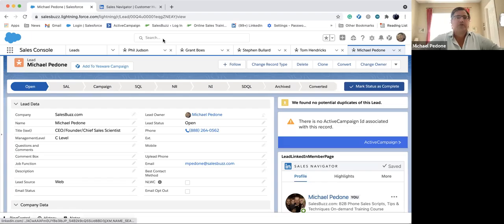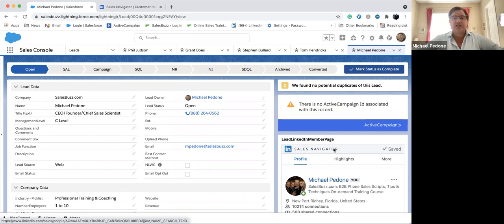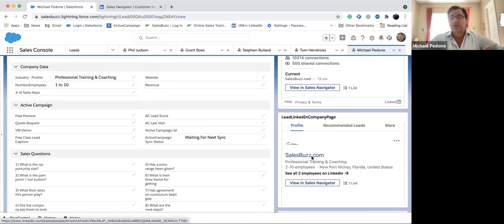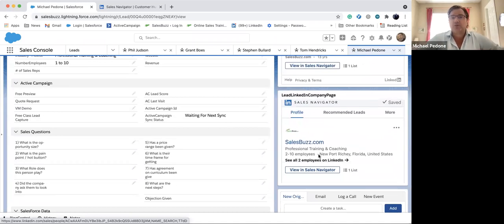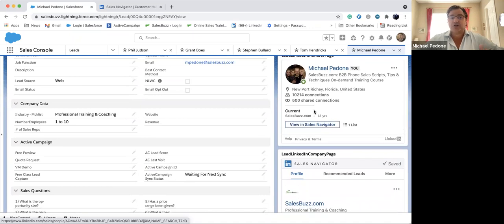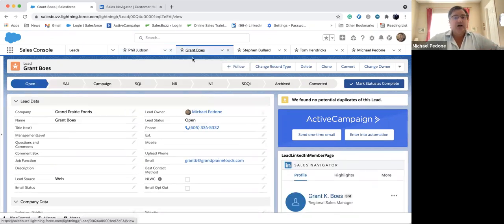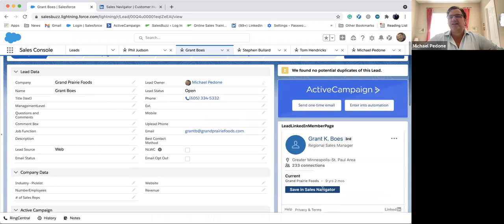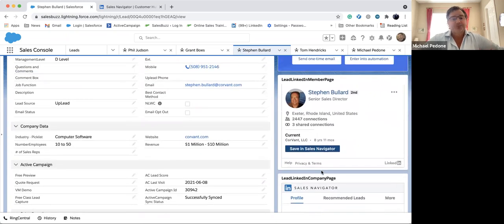Linkedin Sales Navigator for Salesforce: Best Feature When Calling Database Leads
LinkedIn Sales Navigator for Salesforce Best Feature

Lead databases naturally degrade by about 22.5% every year, according to HubSpot. When a salesperson cold calls a lead and hears “that person hasn’t worked here in two years,” their difficult task just became more challenging.

In this 7-minute video, I’ll show you an underused yet straightforward solution that makes a huge difference in making sure I’m calling active prospects that match my ICP (Ideal Customer Profile)

You can learn more about our B2B sales training and view the curriculum